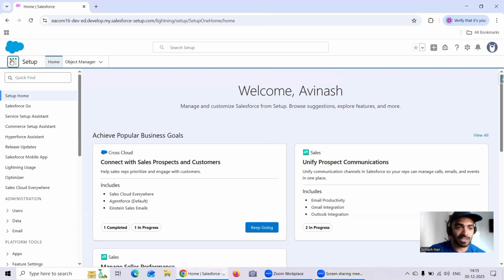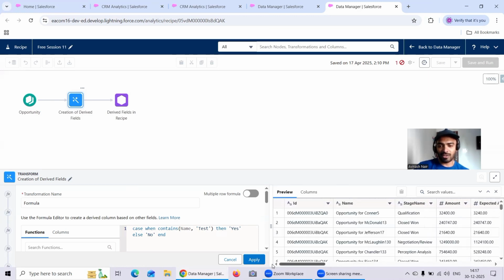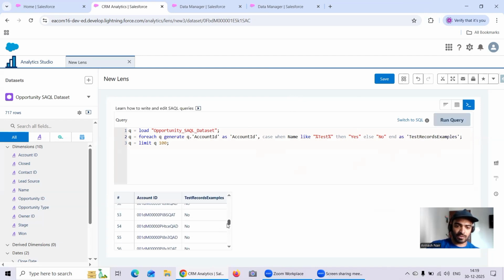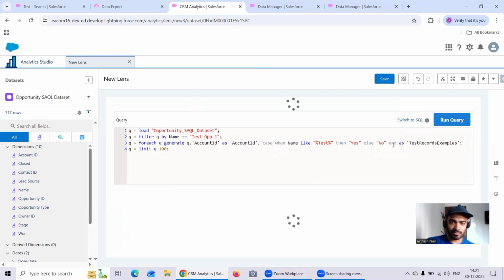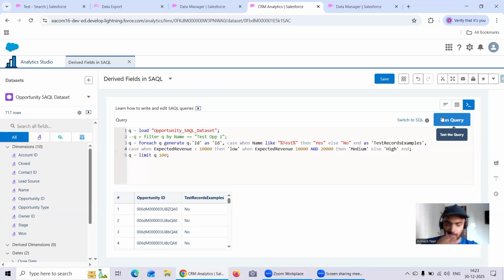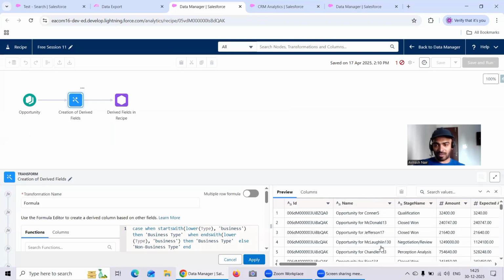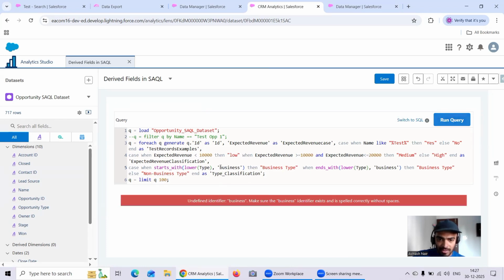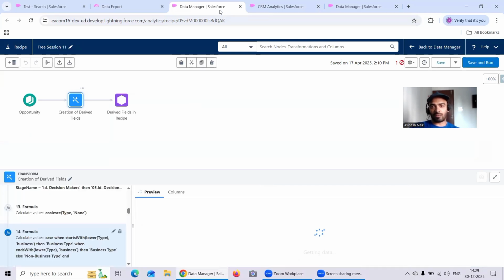Mastering Derived Fields in SAQL: Replicating Recipe Logic | Session 242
In this practice-focused session, we dive deep into mastering *SAQL* by creating *_derived fields_* . We take a practical approach by using existing *_derived field_* logic from a *_Recipe_* and manually replicating it within *SAQL* .

*The Basics of Derived Fields:* Understanding how to perform calculations and string manipulations at the query level.

*Replicating Recipe Logic* : How to translate Ul-based *_Recipe_* transformations into *SAQL* foreach and generate statements.

*Practical Examples:* Step-by-step practice on creating new columns, such as custom calculations or data bucketization.

This video is ideal for *Salesforce CRM Analytics* developers and admins looking to transition from Ul-based data prep to advanced query-level customization.